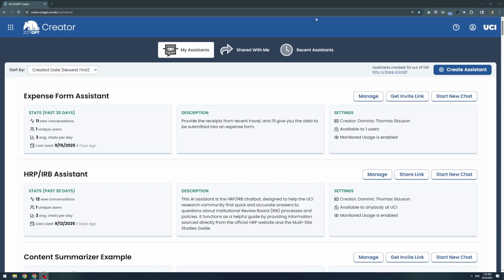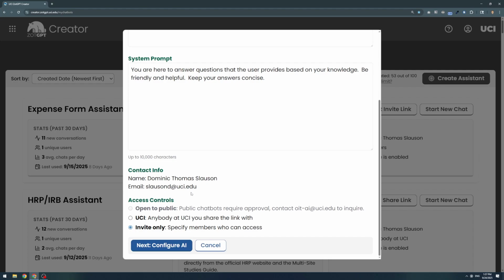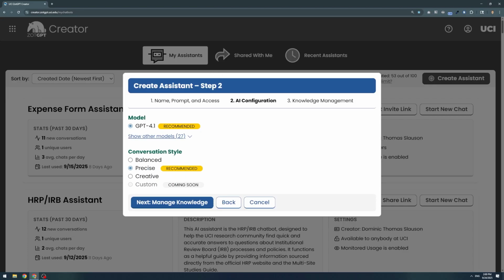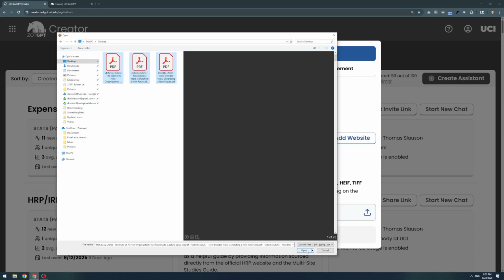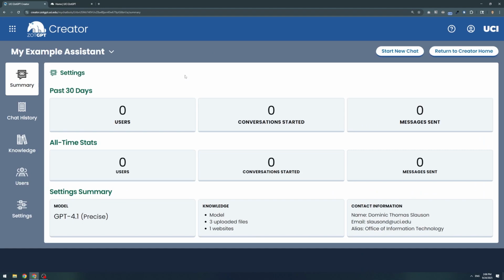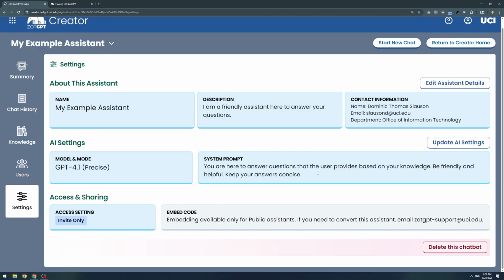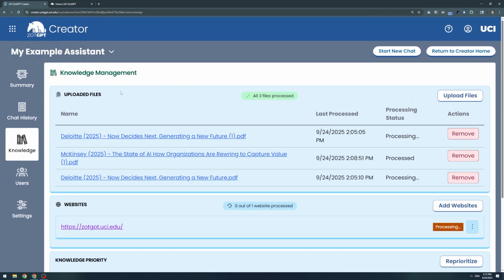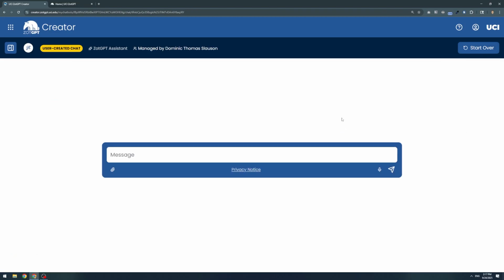ZotGPT Creator Overview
Welcome to your essential guide to ZotGPT Creator, UC Irvine's dedicated platform for staff and faculty to build their own custom AI assistants! As part of the ZotGPT ecosystem, Creator empowers you to design specialized AI tools tailored to any use case, from departmental FAQs to research analysis.

In this comprehensive tutorial, we'll guide you through every step of the creation process. You'll learn how to configure your assistant, provide it with custom knowledge from documents and websites, and manage its settings for private, university-wide, or even public use.

Chapters:
0:00 - Introduction to ZotGPT Creator
0:42 - How to Access ZotGPT Creator
1:18 - Starting a New Assistant from Your Dashboard
1:32 - Naming and Describing Your Assistant
2:02 - Writing the System Prompt (AI Instructions)
3:27 - Setting Contact Information and Access Controls (Private, UCI, Public)
5:41 - Choosing AI Models and Conversational Styles
7:50 - Adding Custom Knowledge to Your Assistant
8:08 - Adding Knowledge by Scraping Websites
9:47 - Uploading Files as Knowledge (Text Extraction vs. Vision)
11:55 - Finalizing and Creating the Chatbot
12:39 - Managing Your Assistant (Invite Links, Analytics, and Settings)
13:27 - Managing Knowledge (Adding/Removing Files and Setting Priority)
15:52 - Managing Users and Assistant Settings
16:57 - Reviewing Conversation Logs in Chat History
19:43 - How to Interact with a Custom Assistant